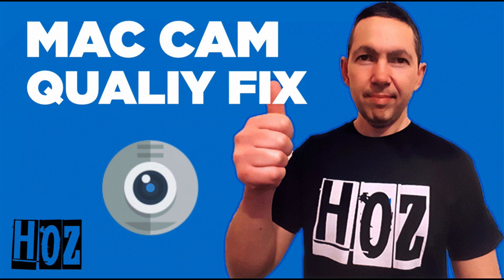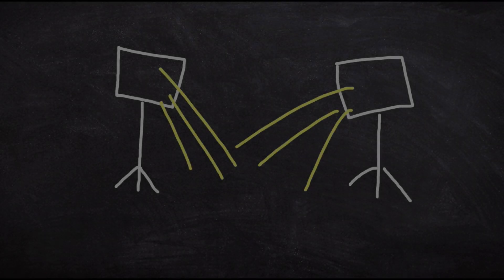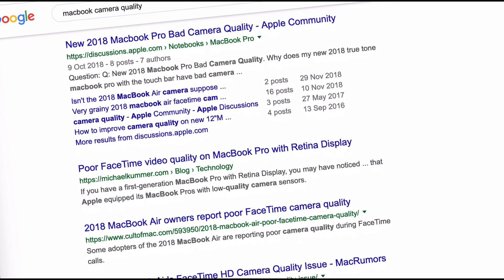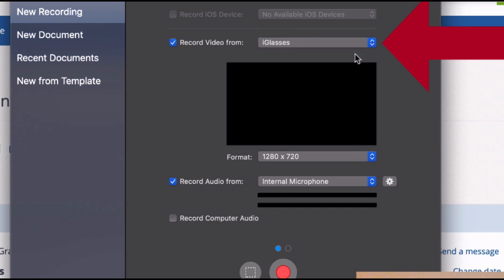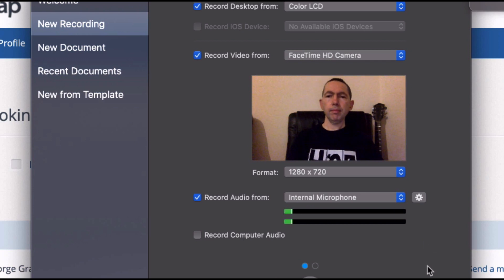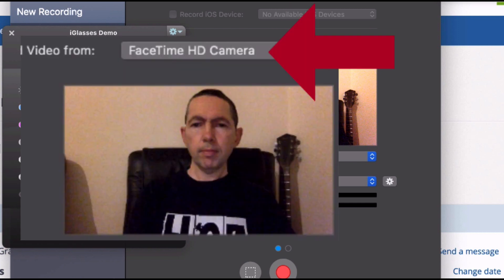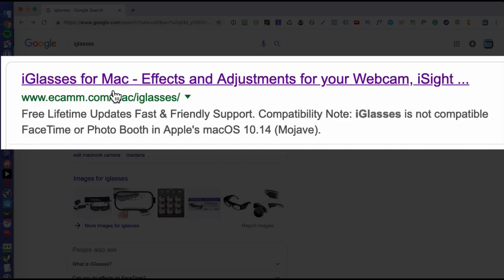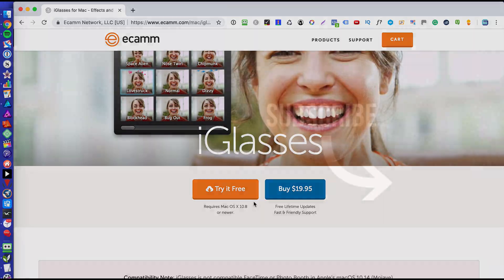MacBook Camera Quality FIX (CHEAP TOOL)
A MacBook camera quality fix is the topic of this video. Much to my dismay, my MacBook Pro 's HD Facetime camera is pretty poor. A quick search online revealed that many Macbook owners (esp MacBook Air owners) are experiencing this poor video quality issue with their Macs.

Anyway, as I was saying... It got to the point where I was seriously considering investing in a lighting kit to improve the quality of my Facetime videos - nothing is more offputting than a grainy video quality when you're communicating with a client or even friends.

Luckily, I discovered a little tool that has fixed my camera quality issues drastically (you'll see just how drastically in the video).

This great little tool is now something I use daily. In the video I'm using the demo of the tool because I had at the time only discovered it (I couldn't wait to tell you about it so I was making this video with the demo).

This video includes:

▶ an explanation of my in-built MacBook camera woes (all about the poor quality)
▶ a quick look at the G results to see who else is having this poor video quality issue (hint: many people)
▶ a test of my newly-discovered tool versus the inbuilt camera in my Mac
▶ where I got the tool from and how you can get it too